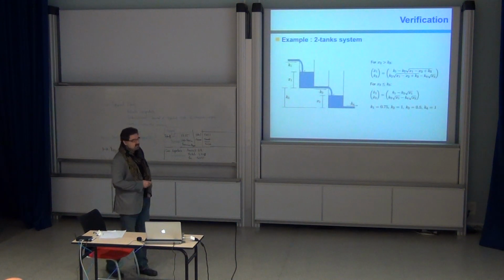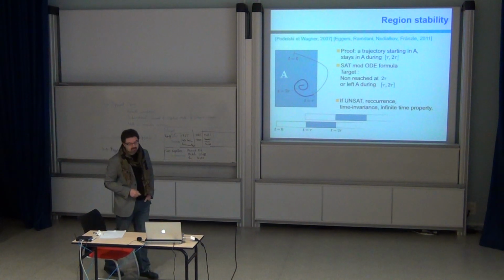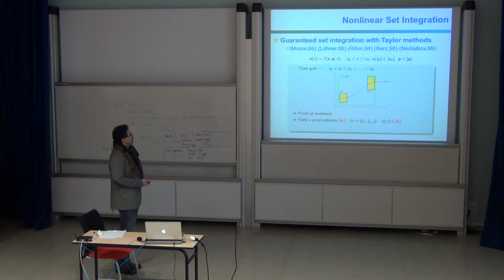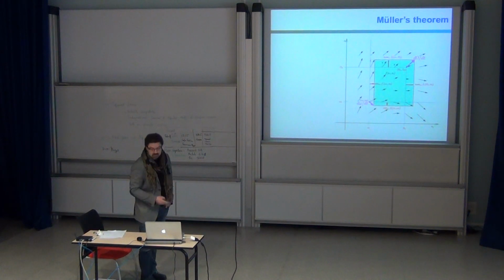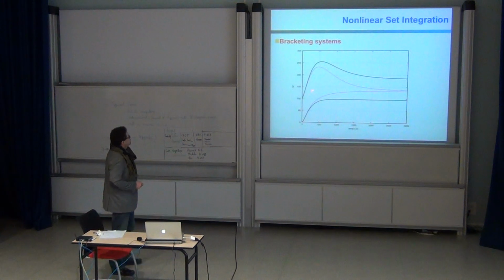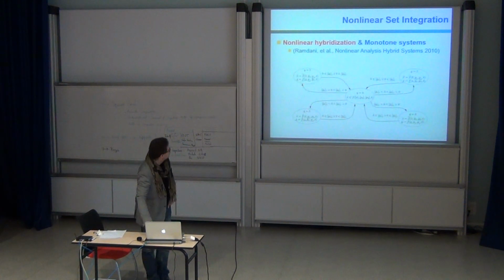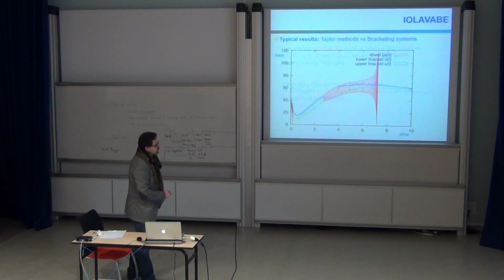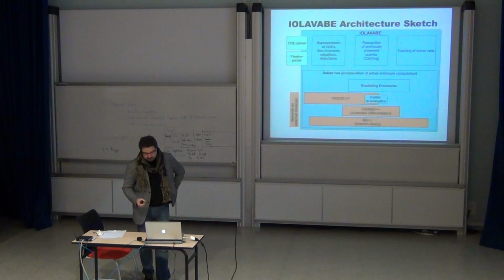SWIM 2013 - Preview on IOLAVABE - Andreas Eggers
Preview on IOLAVABE - the iSAT-ODE layer around VNODE-LP
and bracketing enclosures - a nonlinear reachability library
Andreas Eggers, Nacim Ramdani,
Nedialko S. Nedialkov & Martin Franzl
Carl von Ossietzky Universitat,
Oldenburg, Germany,
Université d'Orléans, PRISME, 18020
Bourges, France,
McMaster University, Hamilton,
Ontario, Canada,